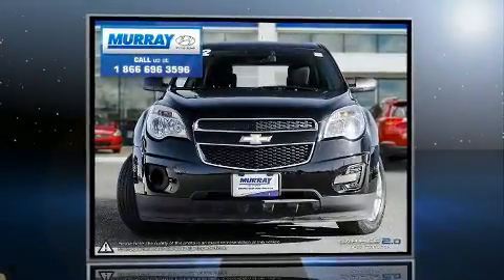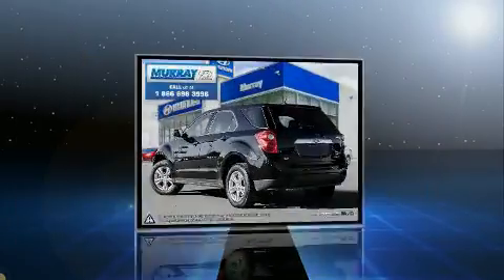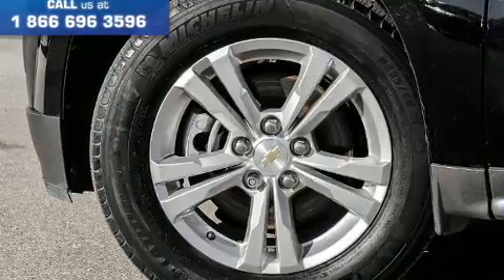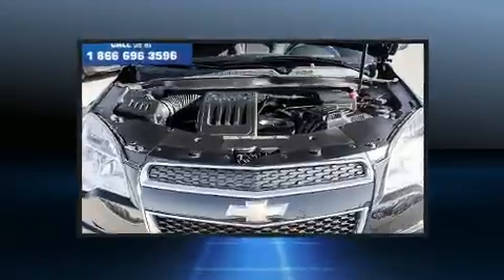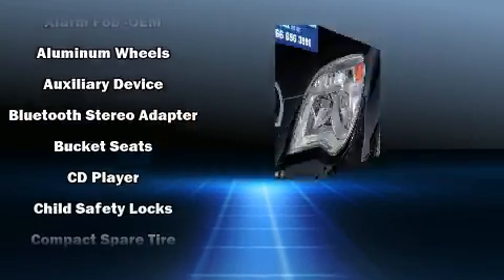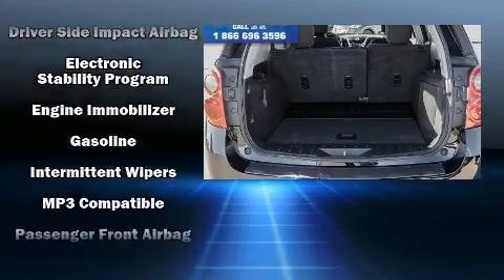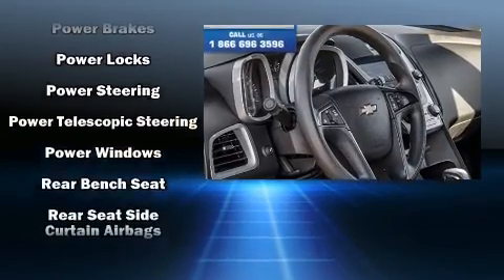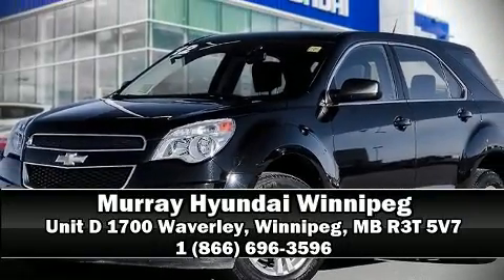2012 Chevrolet Equinox LS in Winnipeg, MB R3T 5V7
You can expect a lot from the 2012 Chevrolet Equinox. Smooth gearshifts are achieved thanks to the 2.4 liter 4 cylinder engine, and for added security, dynamic Stability Control supplements the drivetrain. Chevrolet prioritized practicality, efficiency, and style by including: 1-touch window functionality, a trip computer, tilt and telescoping steering wheel, power door mirrors, cruise control, rear wipers, and remote keyless entry. Premium sound drives 6 speakers, providing you and your passengers a sensational audio experience. Safety equipment has been integrated throughout, including: dual front impact airbags with occupant sensing airbag, head curtain airbags, traction control, brake assist, a panic alarm, onStar, and 4 wheel disc brakes with ABS. Sophisticated all wheel drive technology maintains a firm grip on the road. Our knowledgeable sales staff is available to answer any questions that you might have. They'll work with you to find the right vehicle at a price you can afford. Please don't hesitate to give us a call.